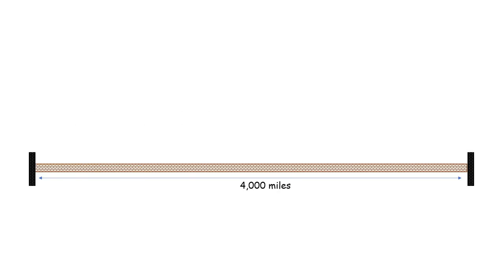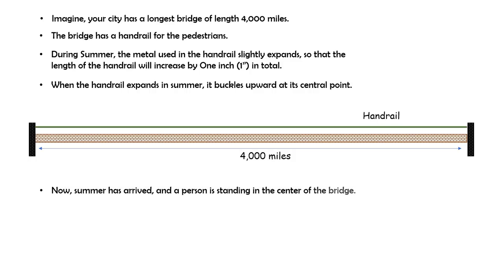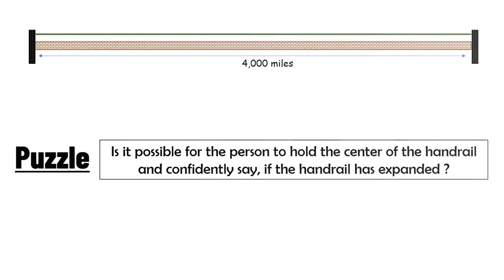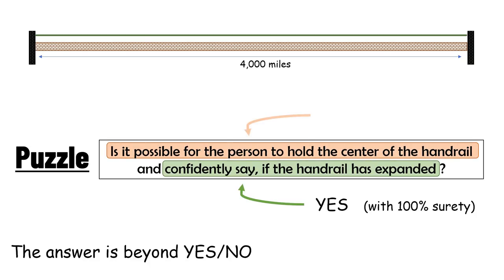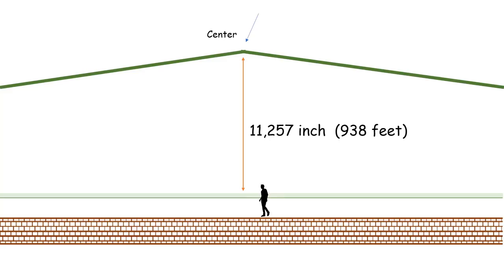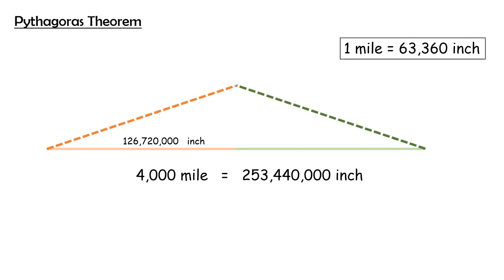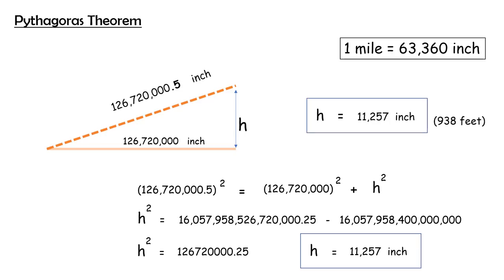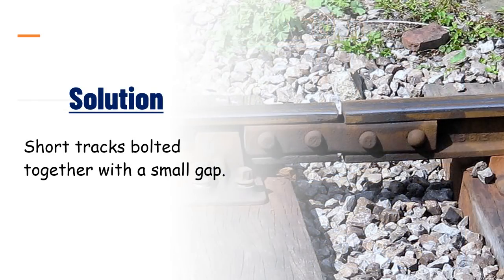90% fail : The Easiest Puzzle in the world || Longest Bridge || Surprising Answer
Imagine, Your city has a longest bridge of length 4,000 miles from beginning to end.
The bridge has a handrail for the pedestrians.
During Summer, the metal used in the handrail slightly expands, so that the length of the handrail will increase by one inch in total.
So, just one inch increment in a length of 4,000 miles.
Consider that the ends are fixed, so
When the handrail expands in summer, it buckles upward at it's central point.
Now, summer has arrived, and a pedestrian is standing in the center of the bridge.

The puzzle is :
Is it possible for the pedestrian, to touch the center point of the handrail, and confidently say, if the handrail has really expanded ?
Pause the video, and think logically.